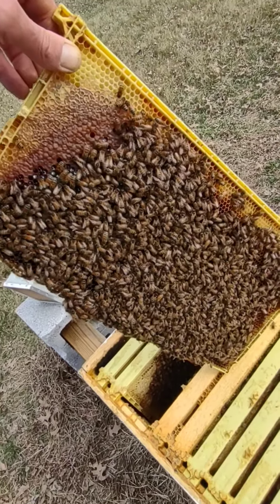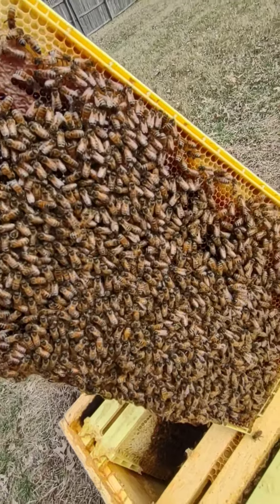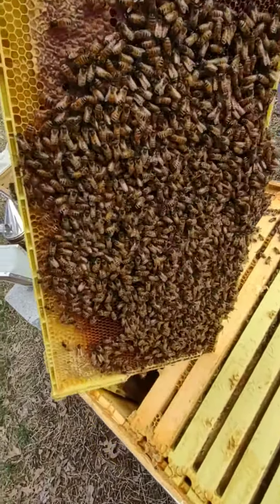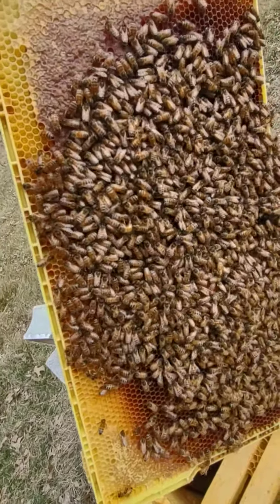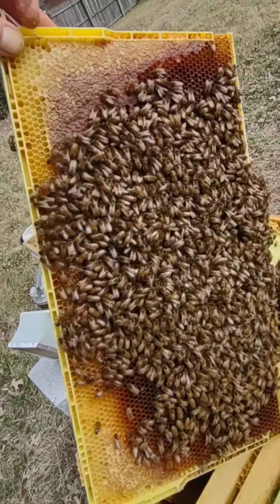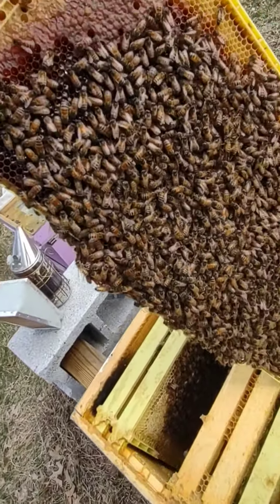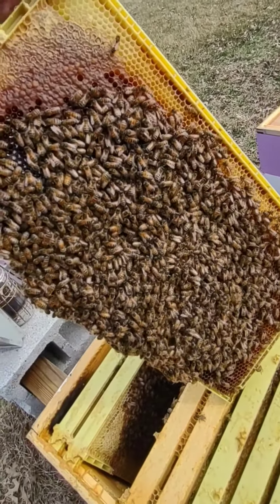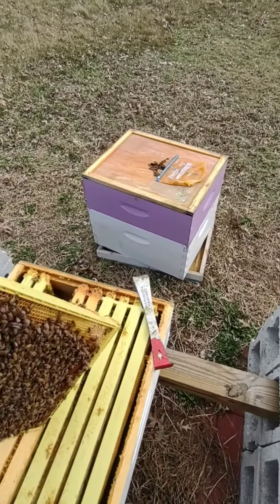Overwintered hive inspection looks A++ on PF 115 frame.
0 treatment natural sized honey bees thriving in Temple Hills ,MD...
My onsite mentoring usually yields these results.